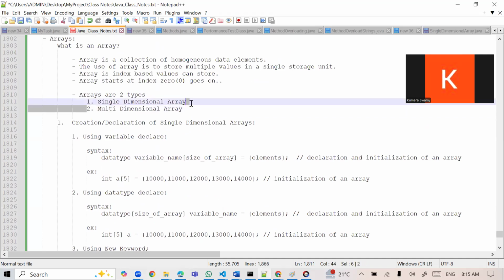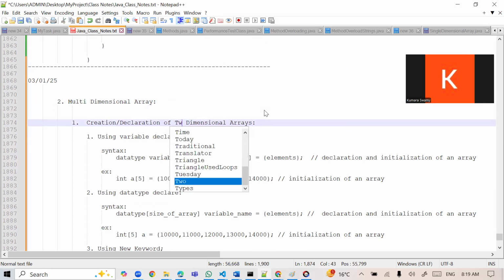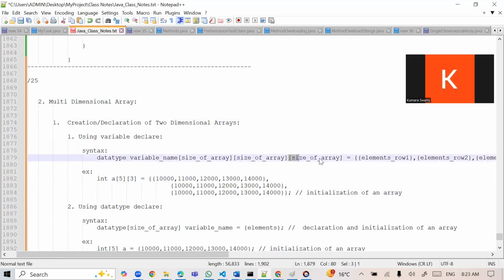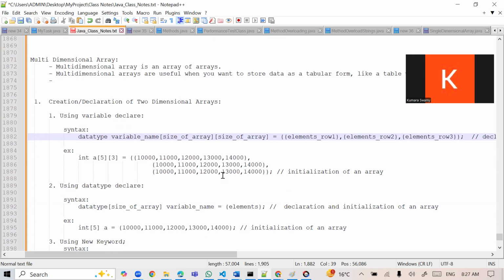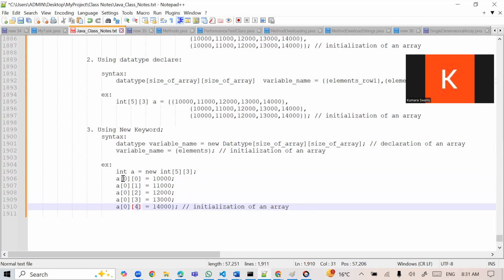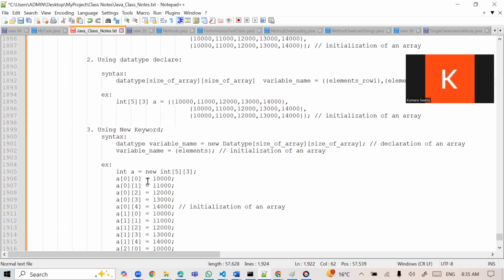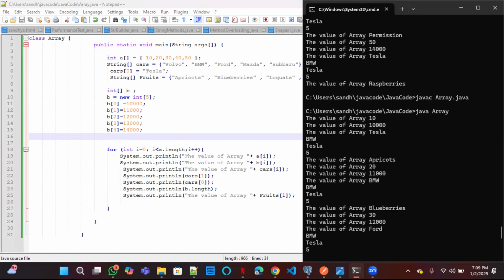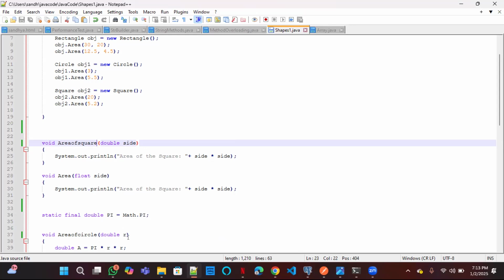Java Two/Multi Dimensional Array 03 01 25